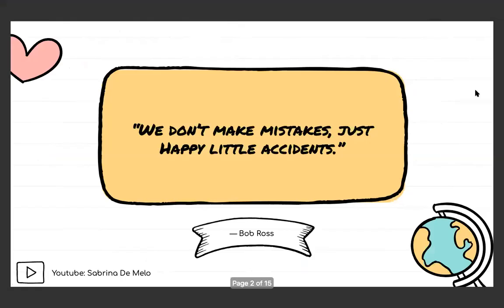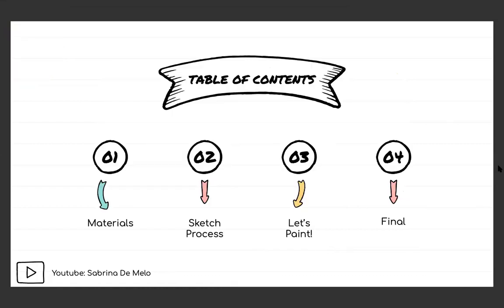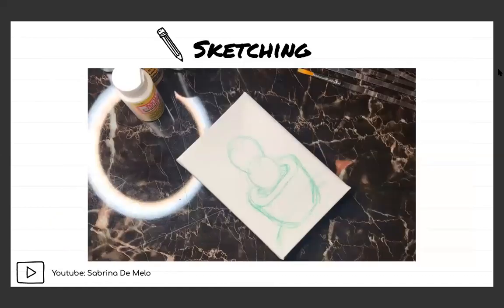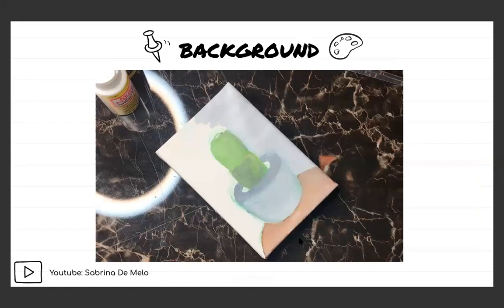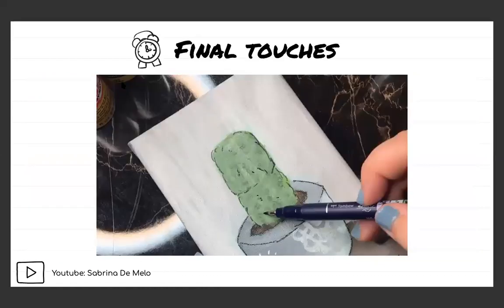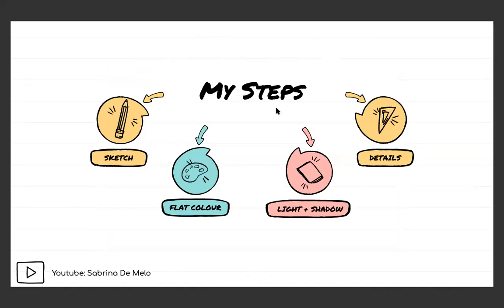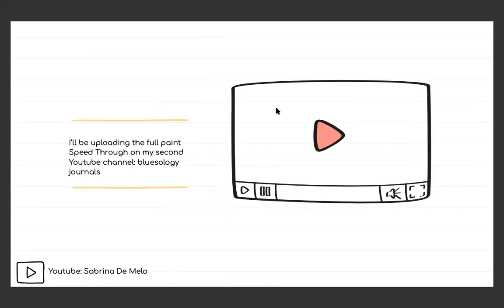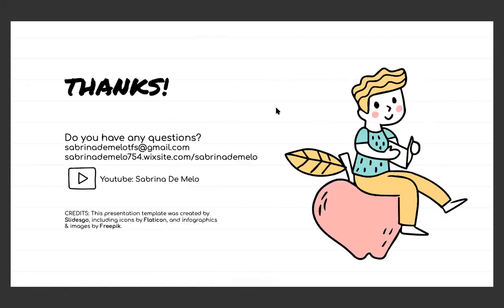Webinar from 28/12/19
My apologies for the terrible audio! Need to fix my mic ASAP.